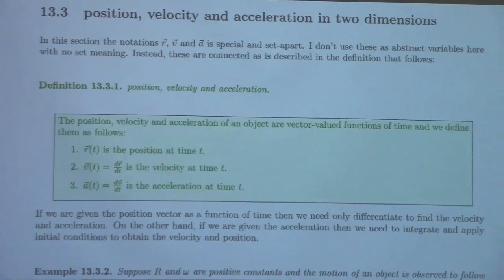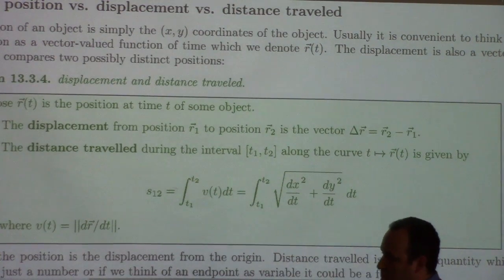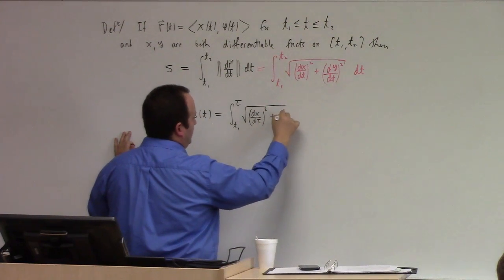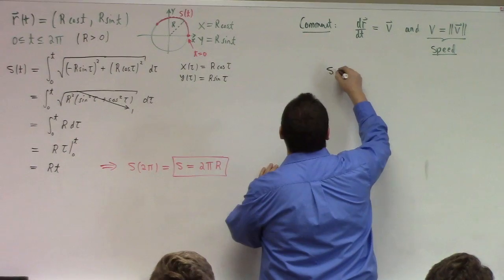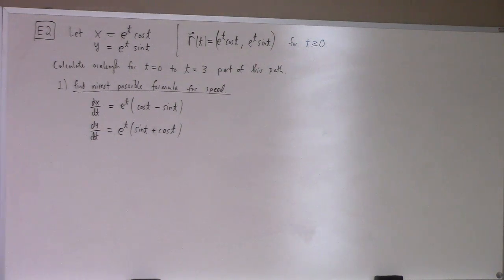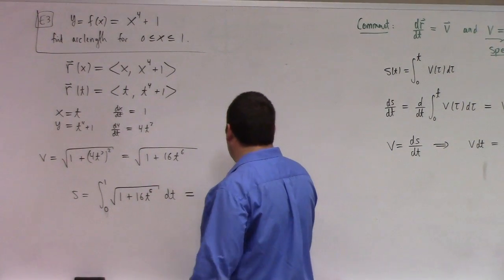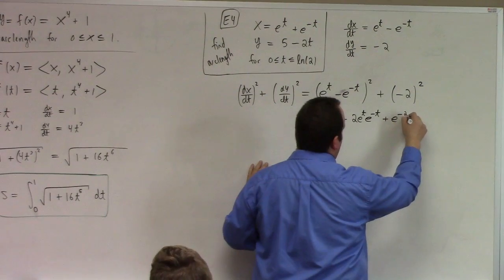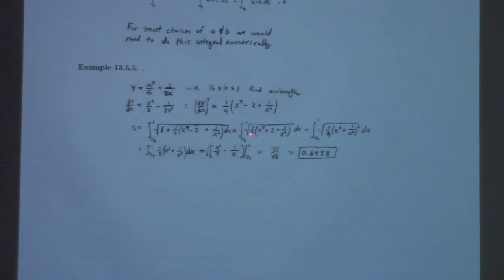Calculus II: L42, motion in 2D and arclength, 11-11-16